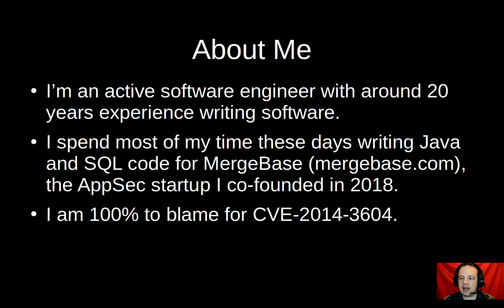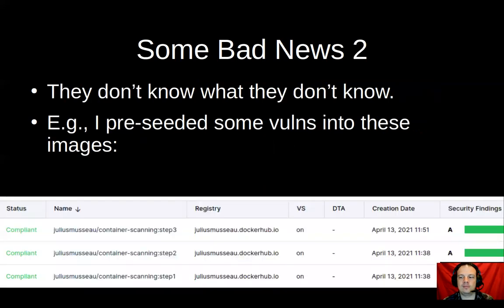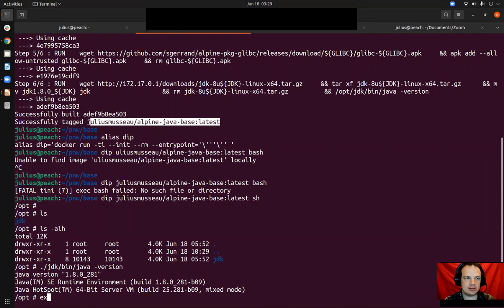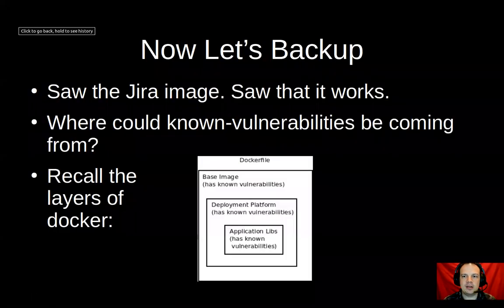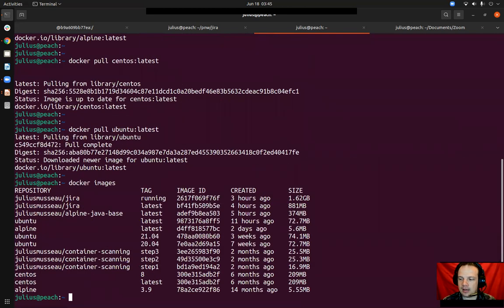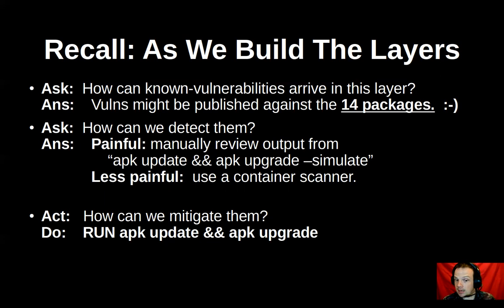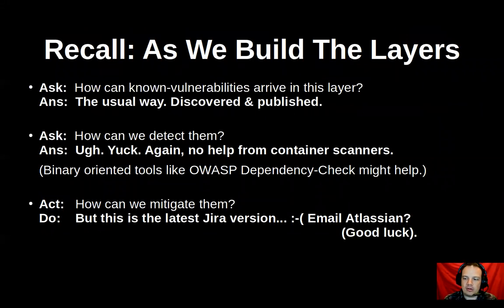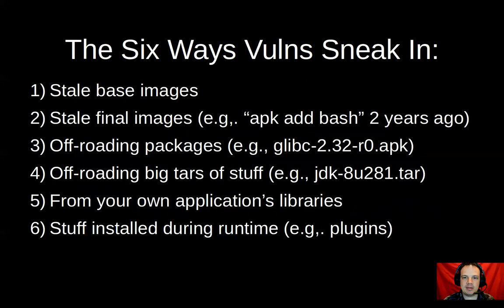Six ways known vulnerabilities sneak into Docker containers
In this video, MergeBase's CTO and Co-Founder, Julius Musseau, set up a sample Docker container built on 3 layers.  Layer 1 is "alpine: latest."  Layer 2 brings in Oracle Java and the glibc library.  Layer 3 installs Atlassian Jira.  Julius discusses how known vulnerabilities can arrive in any of these layers and shows how to detect and mitigate such.

Note:  mergebase.com offers an in-depth container scanner that can scan for known vulnerabilities across all of these layers, but our own tool is not covered in this talk since AppSec Pacific Northwest does not permit vendor pitches.